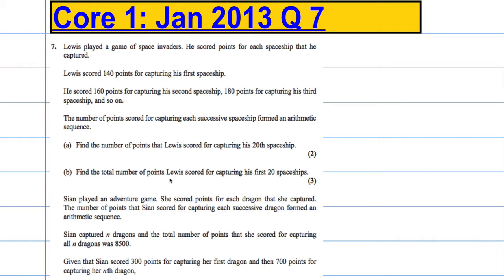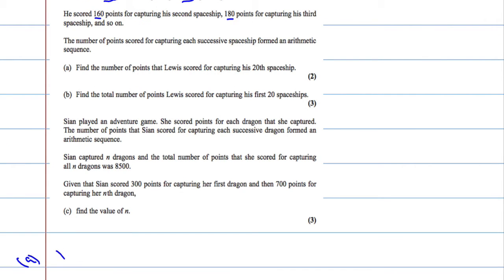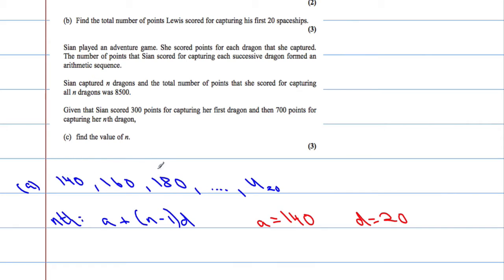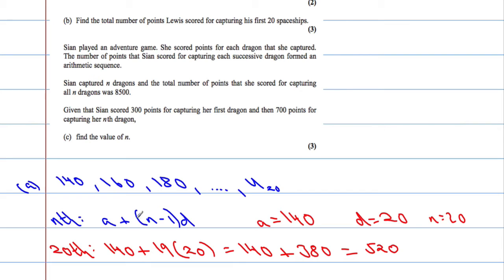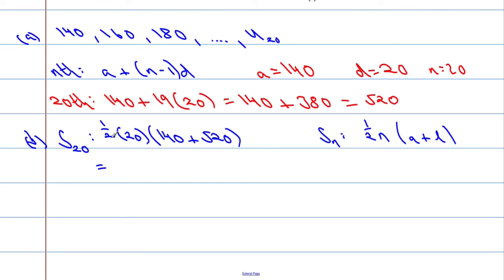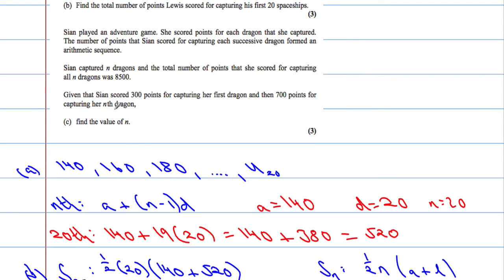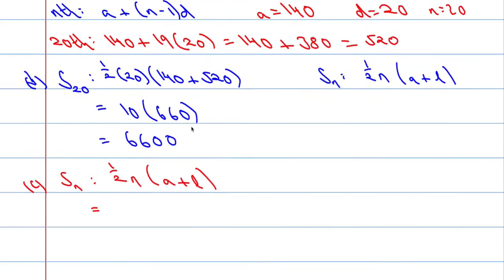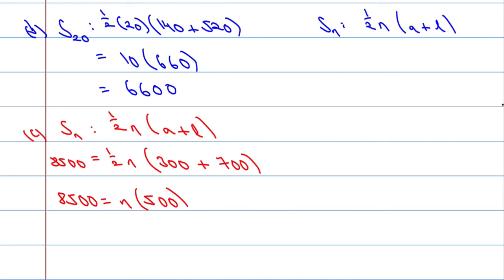Edexcel A Level Maths Core 1: Jan 2013 Q7